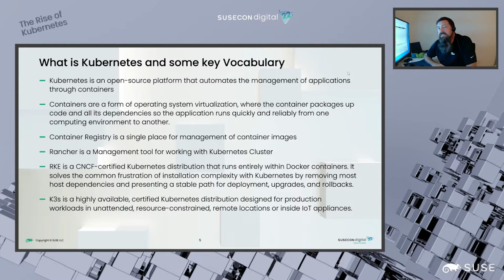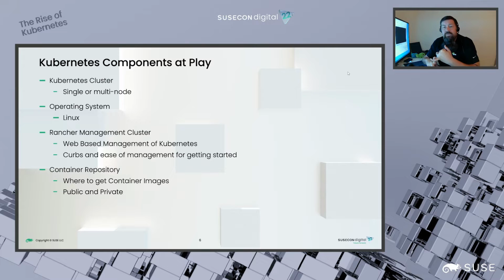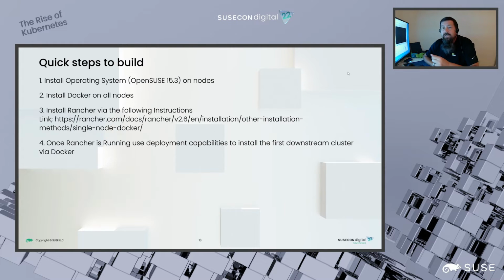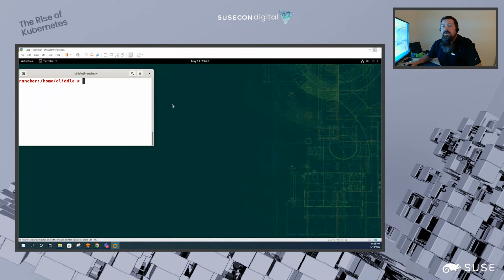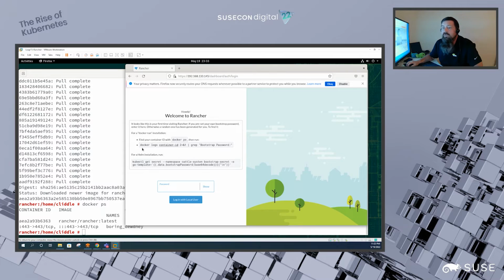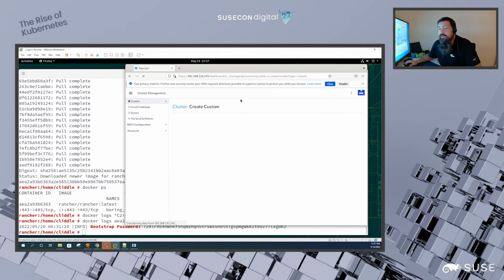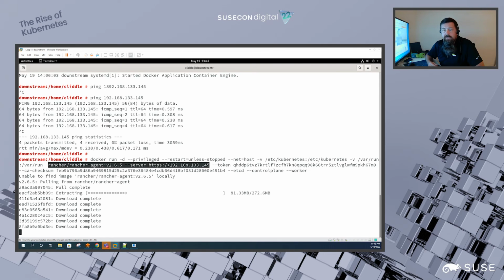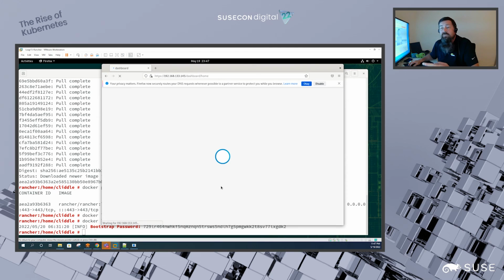Building a Kubernetes Lab for Linux Experts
All of us who have been in IT for some time recognize how popular Kubernetes has become in a very short time. Kubernetes is becoming the standard for managing containers. How do I get started in understanding and building a lab to play with this new technology? How can I compare Kubernetes with what I already understand? As a Linux admin or other IT Professional who has some very good experience what is the short cut to understanding Kubernetes and the Cloud Native technology space? This session is going to cover understanding Kubernetes and Cloud Native technology from the perspective of a Linux Administrator. We will describe the technology in a way the IT professional can “Get It” quickly . We will also show shortcuts to getting a lab up and running to continue your learning on this exciting technology that is winning the war for container management.

- Speakers: Craig Liddle
- Session code: SUSECON 2022 - TUT-1254
- Session Category: Kubernetes Management
- Session Technical Level: Technical Beginner
- Topics: Kubernetes, Enterprise Linux